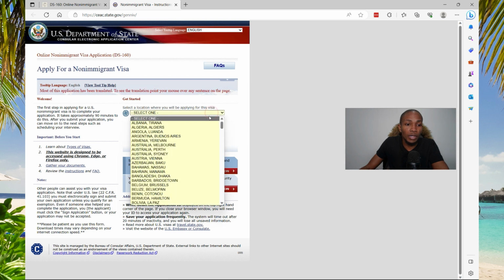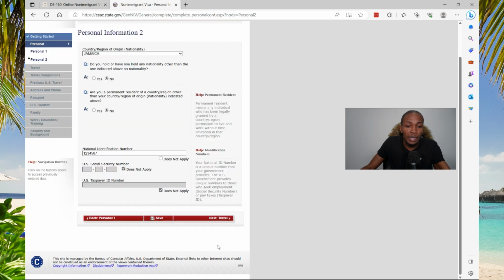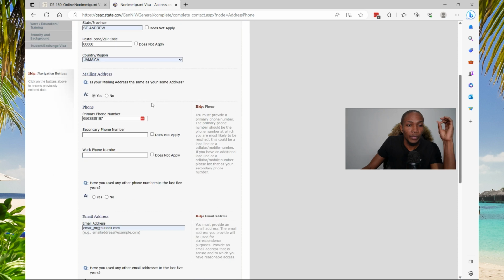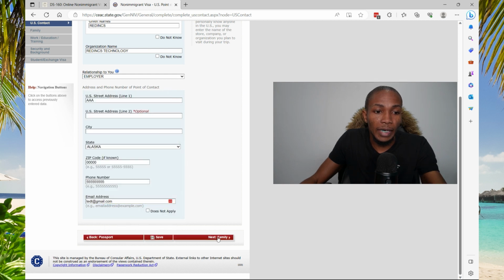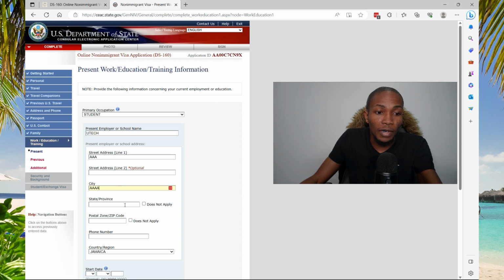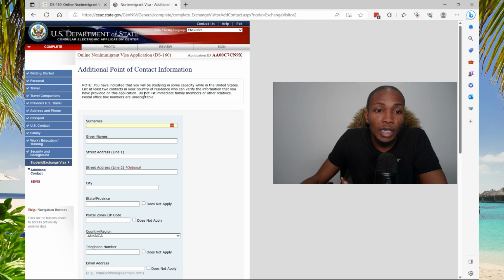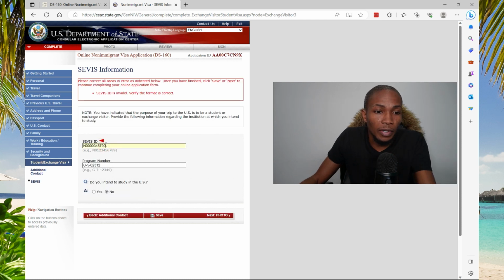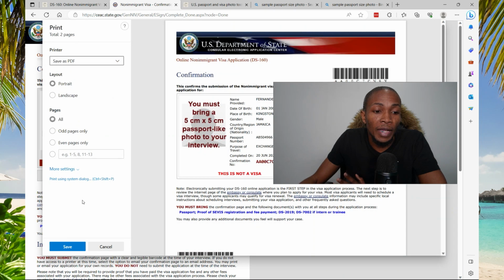How to Apply for U.S J1 Visa 2024